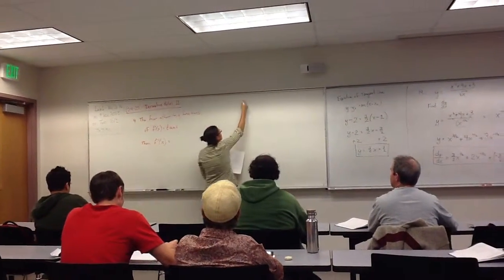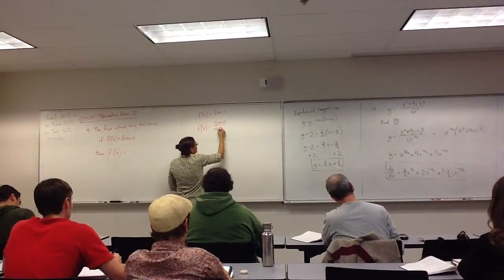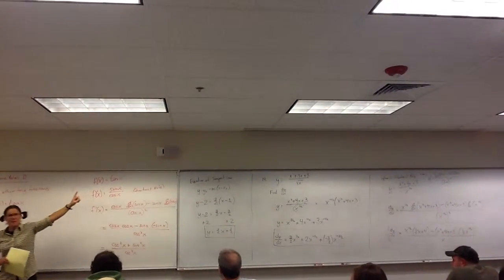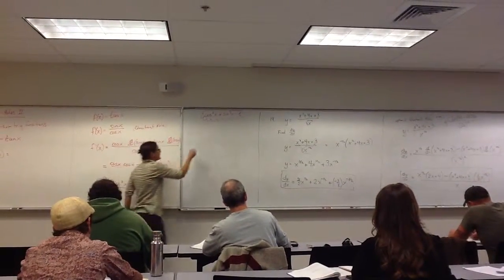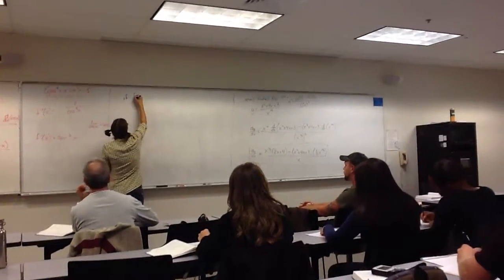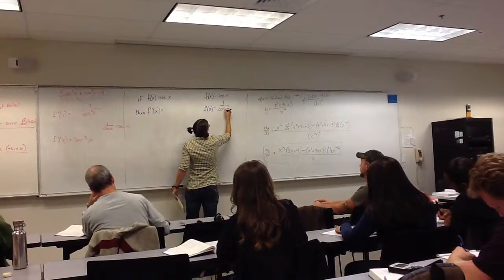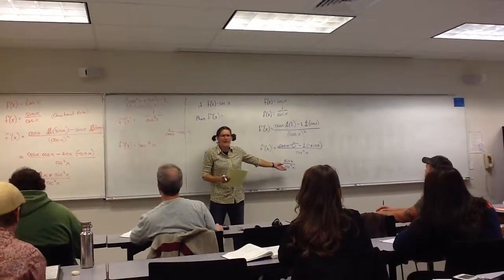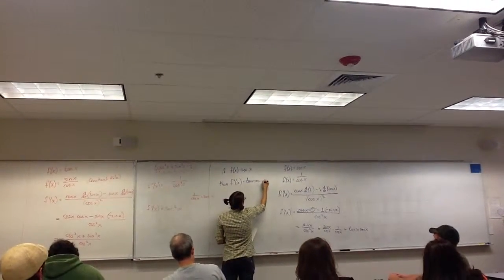MTH1410 Sep27x2012 004